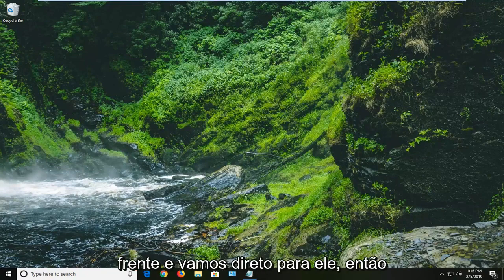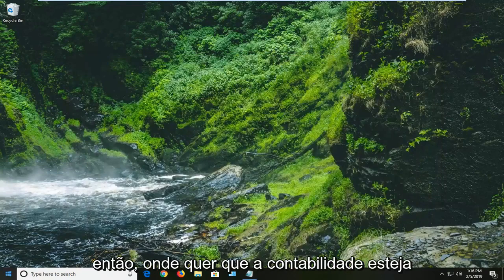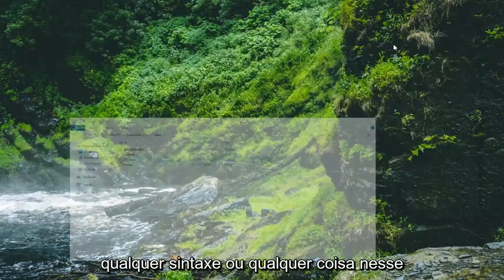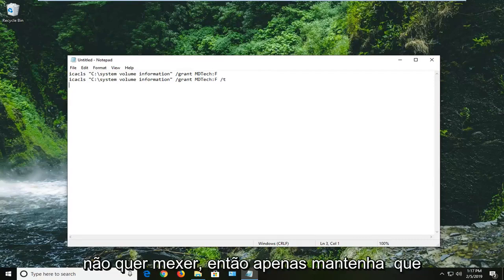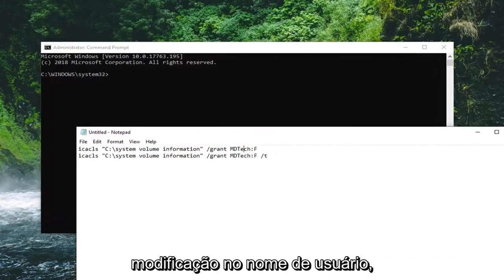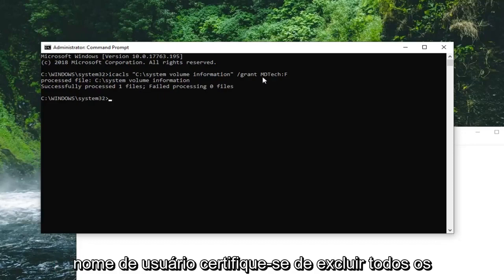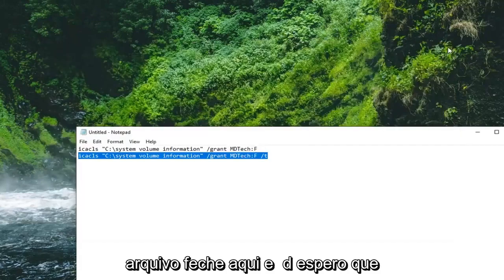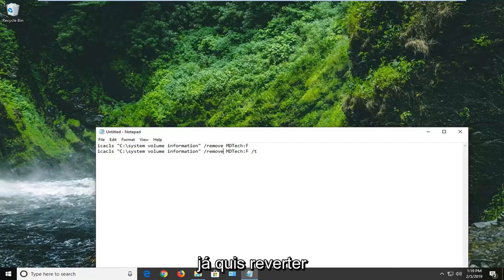Como corrigir: C:System Volume Information não está acessível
Acesso negado na pasta 'C:\System Volume Information' CORREÇÃO [Tutorial]

Comandos mostrados:

icacls "C:\system volume information" /grant AccountNameGoesHere:F

 icacls "C:\system volume information" /grant AccountNameGoesHere:F /t

Ao tentar acessar a pasta 'C:\System Volume Information' no Windows 10, 8, 7 ou Vista OS, você recebe a seguinte mensagem de erro: "C:\System Volume Information não está acessível. Acesso negado". O erro "Acesso negado" ocorreu porque "C:\System Volume Information" é uma pasta do sistema usada no Windows para armazenar informações sobre os pontos de restauração do sistema e, por padrão, essa pasta não pode ser acessada pelos usuários.

Se você deseja ignorar o erro "Acesso negado" para acessar e visualizar o conteúdo da pasta "C:\System Volume Information", leia este tutorial.